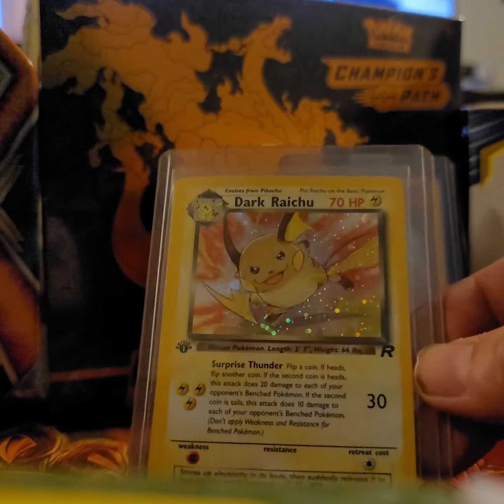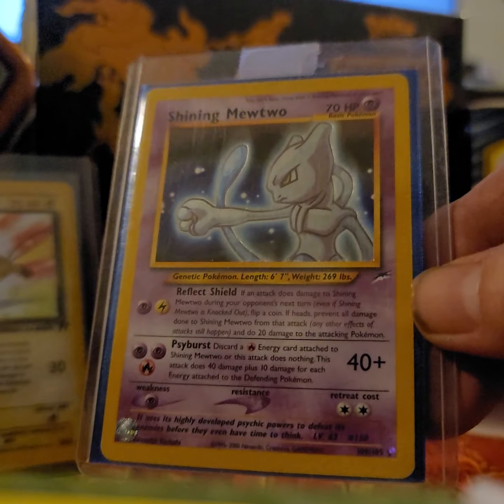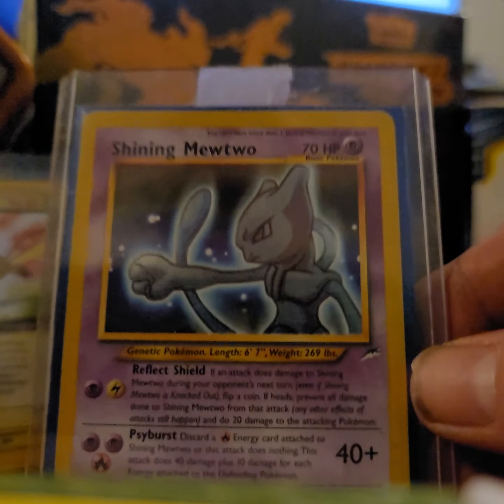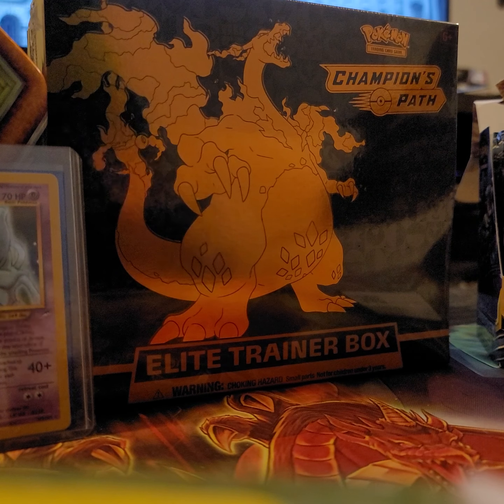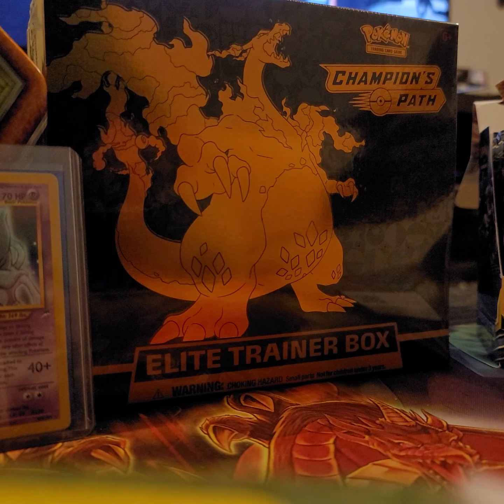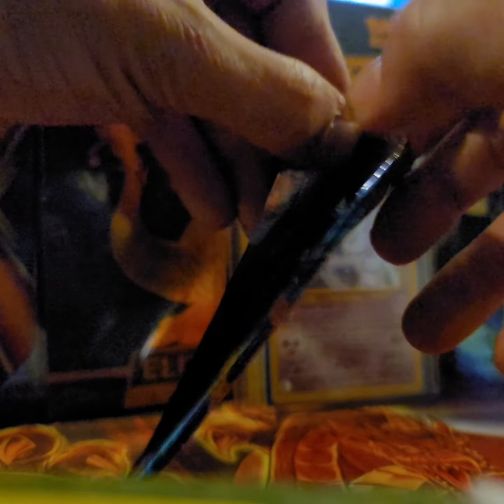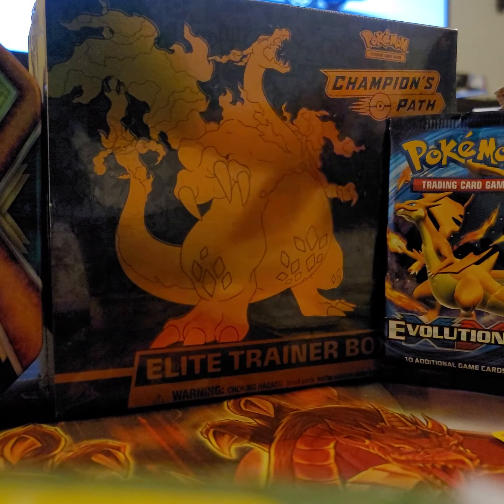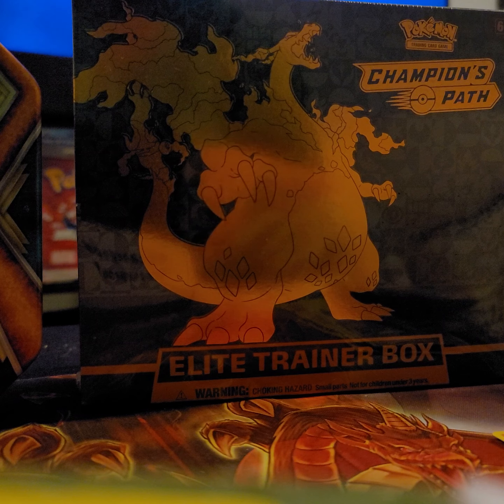Opening 1x Roaring Skies Pack and 1x Evolutions Pack! First time I Pulled This Card!